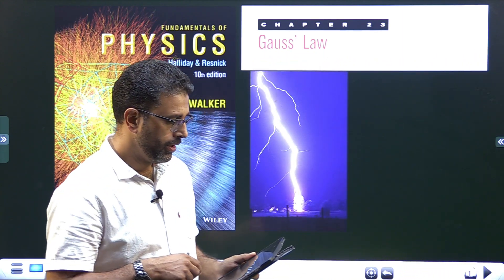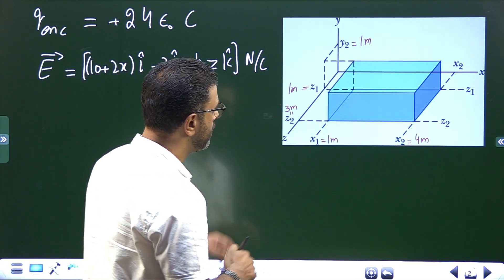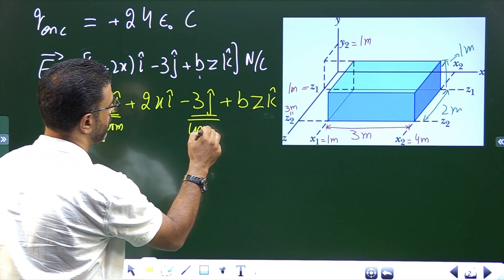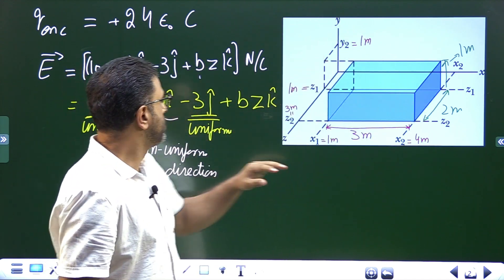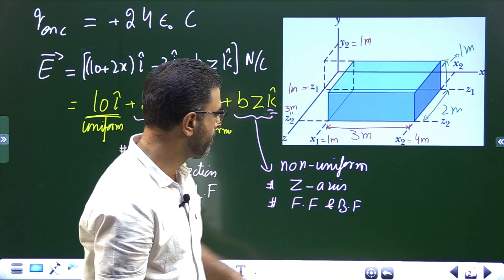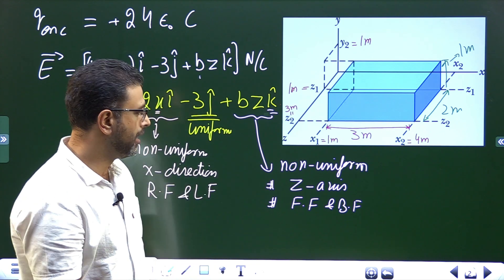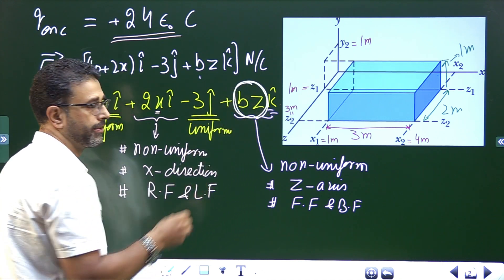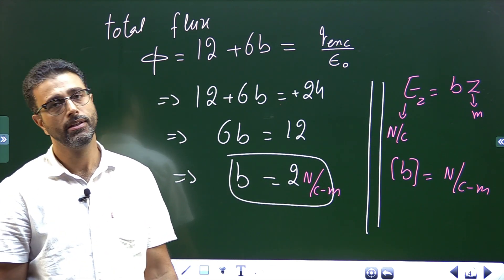GAUSS'S LAW || PROBLEM 16 || HALLIDAY|| RESNICK|| WALKER|| CHAP 23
CHAPTER 23
GAUSS'S LAW

The box-like Gaussian surface shown in Fig. encloses a net charge of +24.0€o C and lies in an electric field given by E = [(10.0 + 2.00x)i^ — 3.00j^ + bzk^] N/C, with x and z in meters and b aconstant. The bottom face is in the xz plane; the top face is in the horizontal plane passing through y1= 1.00m. For x1 = 1.00 m, x2 = 4.00 m, z1= 1.00 m, and z2 = 3.00 m, what is b?